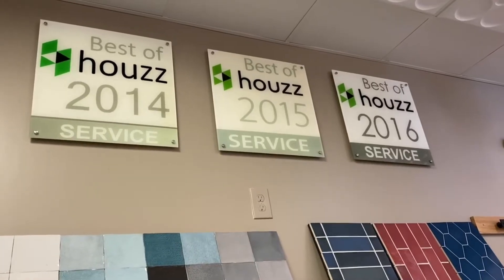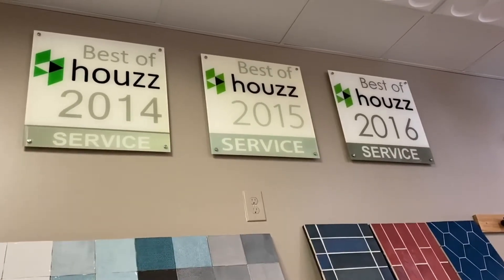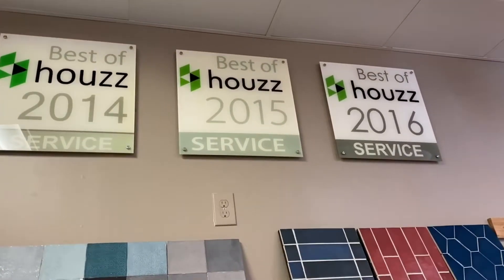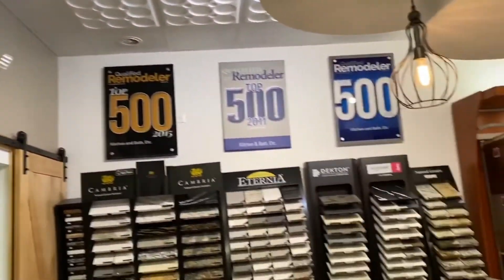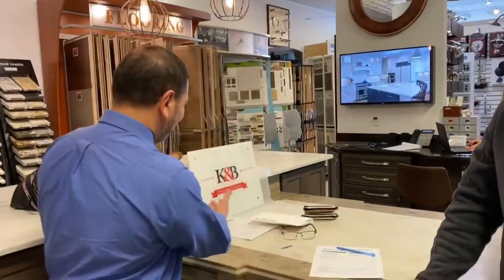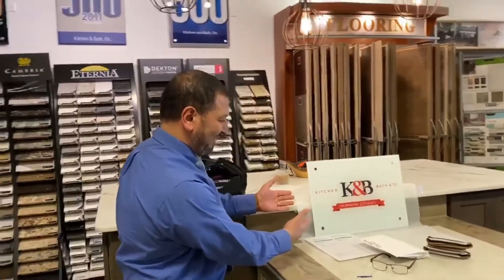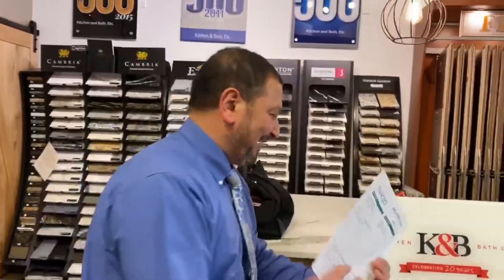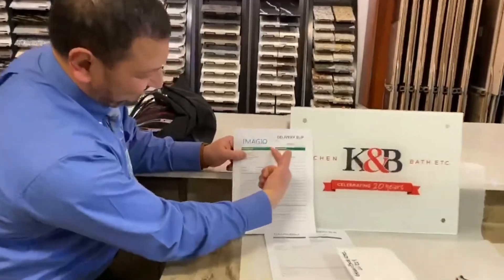IMAGIO | Glass Is Better Than Acrylic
Glass versus Acrylic, glass always comes out on top.